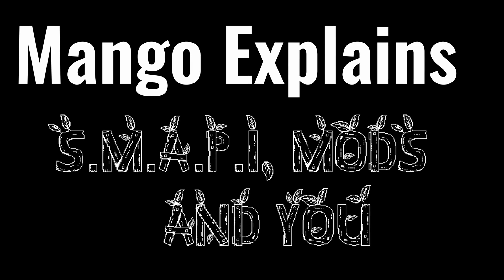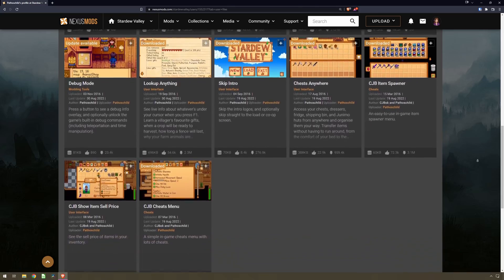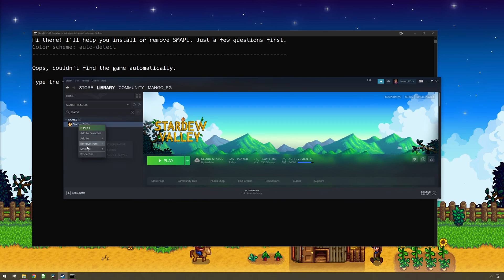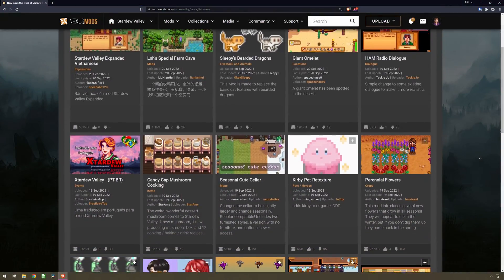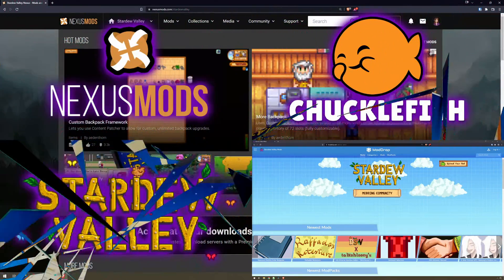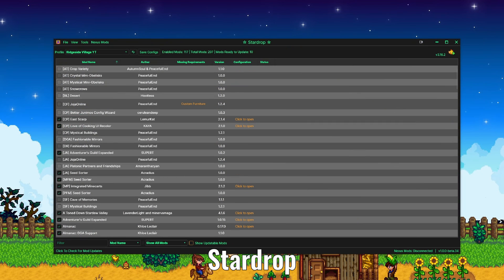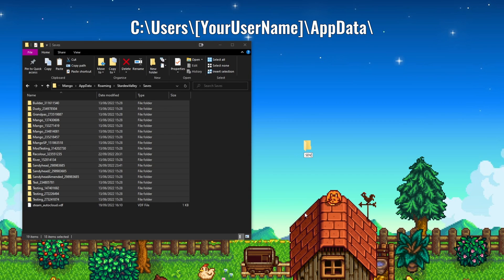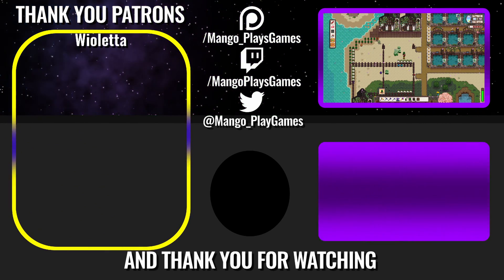Installing SMAPI and Finding Mods | Mango Explains Modding Stardew Valley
Welcome to a short guide on Installing the Mod Loader SMAPI and where to find mods for Stardew Valley.

*CHAPTERS*
00:00 - Intro
00:11 - Video Is
00:33 - Video Isn't
00:56 - Introduction To SMAPI
01:34 - Installation Of SMAPI
02:49 - Launch Through Steam
03:15 - Mod Download Locations
04:40 - Ways To Install Mods
05:32 - Related Videos
05:55 - Preventing Issues
07:04 - Outro